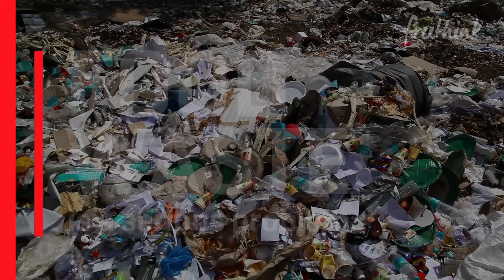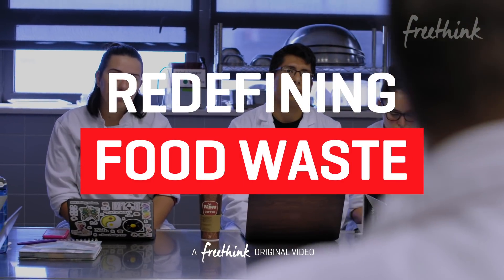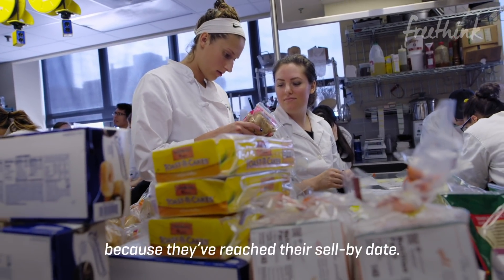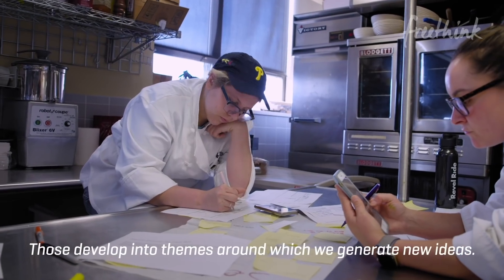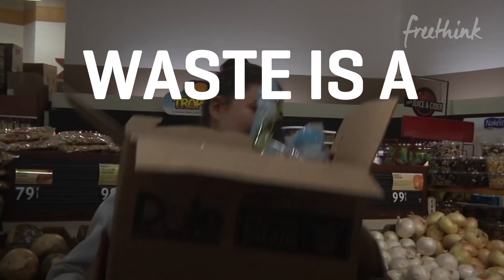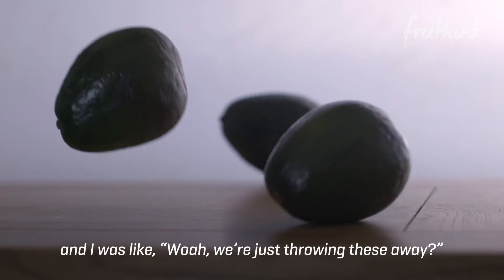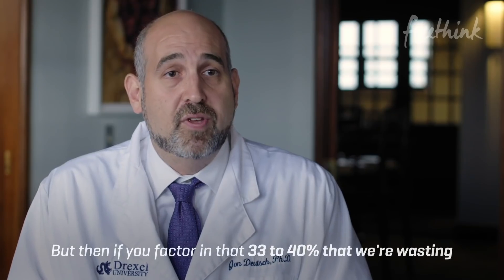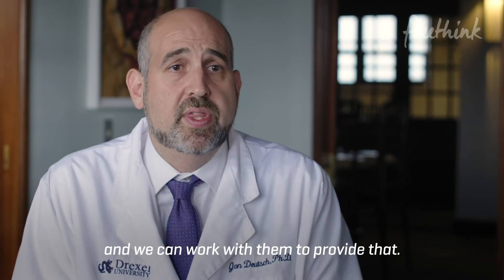The Student Laboratory Reinventing Food To Stop Waste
40% of food goes to waste - and much of that comes from companies. The Drexel food lab at Drexel University is helping companies "upcycle" unsold products into new ones and find ways to turn scraps or byproducts into great foods people want to buy. Students work with customers and products to create new ideas and products that the companies can produce with food that would otherwise go to waste. It helps give students work experience, prevents food waste, and helps the companies as well. In this video, the director of Drexel's Food Lab walks us through the process, and a manager from a customer, Bimbo Bakeries USA, talks about how they are working with Drexel students to reduce their environmental impact.